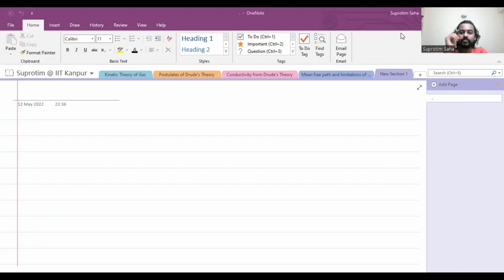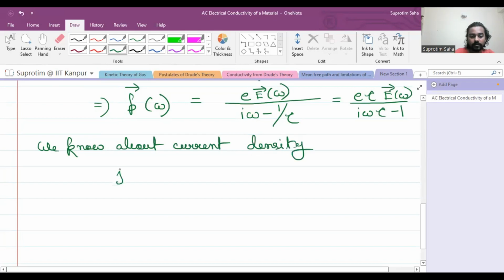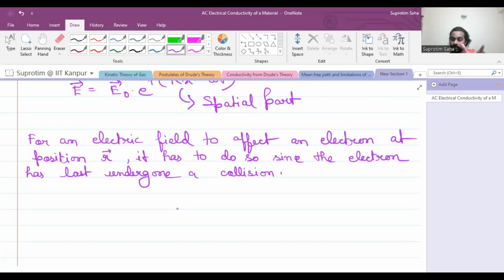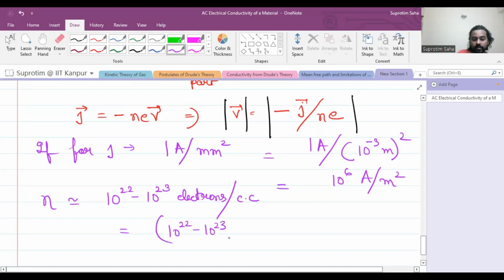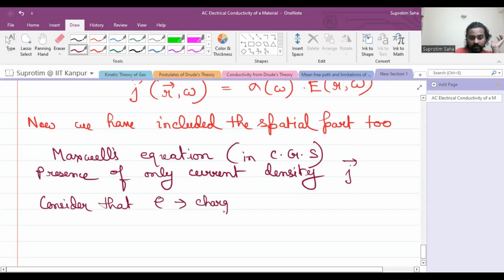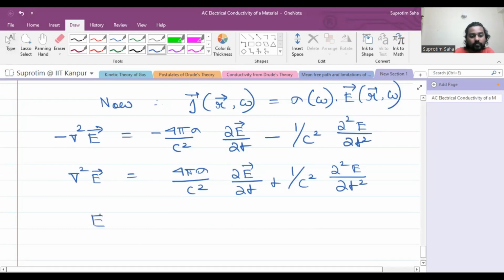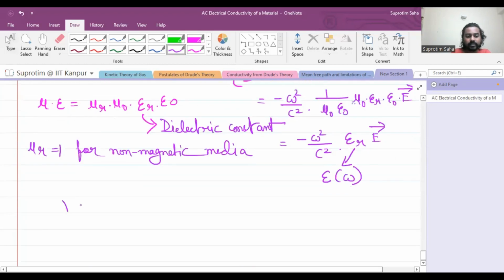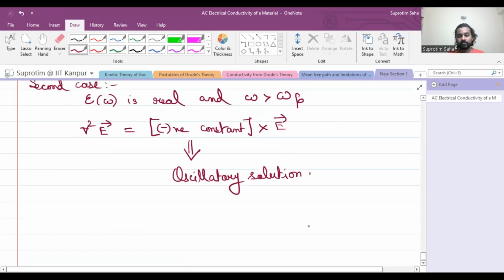Lecture 05: AC Electrical Conductivity of a Metal